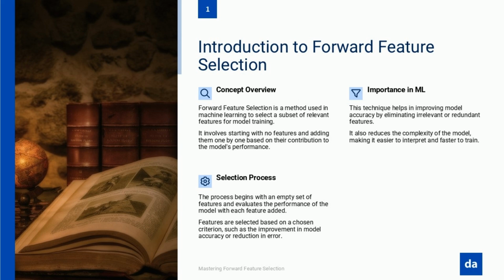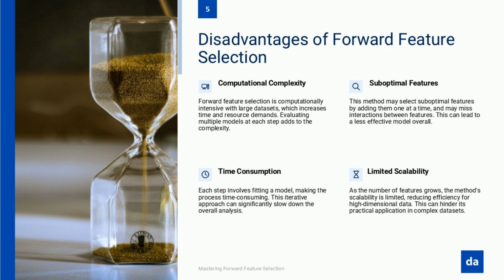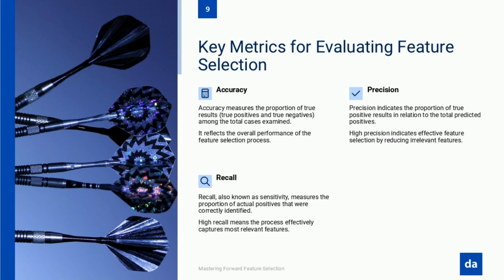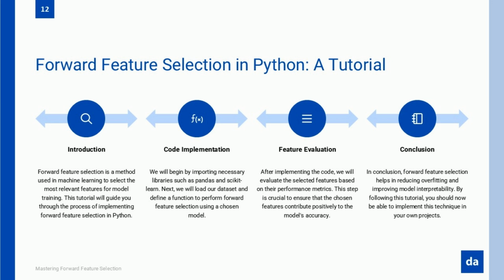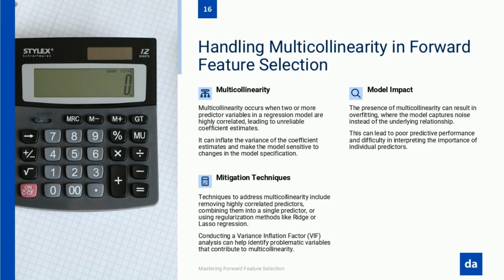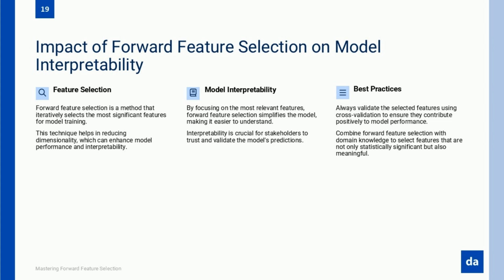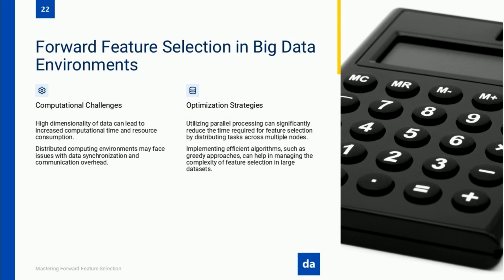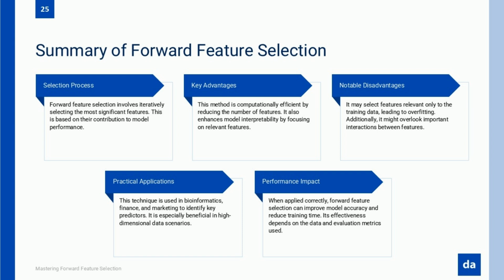Forward Feature Selection: Smarter Machine Learning Models!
Unlock the secret to building smarter machine learning models with forward feature selection! In this video, we explore how this powerful method transforms bloated datasets into lean, high-performance models. You'll learn why forward feature selection is a game-changer, starting with nothing and adding features one by one to boost accuracy, reduce overfitting, and improve interpretability.

We compare and contrast forward feature selection with alternatives like backward selection, LASSO, and Ridge regression, breaking down the advantages and disadvantages of each. Discover specific applications in industries like marketing, healthcare, and finance, and see real-world examples that show its impact in action.

Whether you're refining your data science skills or just starting out, this comprehensive guide is packed with tips to help you avoid common pitfalls, handle high-dimensional data, and even ensure fairness in AI. Plus, we’ll share insights on the future of feature selection, including automation and deep learning integration.

If you're ready to build better models and master this essential machine learning skill, hit that like button, subscribe for more data science content, and leave a comment with your thoughts or questions. Together, we’re making data science smarter, simpler, and more impactful—one model at a time!

CHAPTERS:
00:00 - Intro
01:55 - Importance of Feature Selection
03:42 - Understanding Feature Selection
07:23 - Forward Feature Selection Explained
09:52 - Downsides of Forward Feature Selection
12:21 - Forward vs Backward Feature Selection
14:38 - Real-World Applications of Feature Selection
17:20 - Case Study: Feature Selection in Healthcare
19:35 - Performance Metrics for Feature Selection
22:09 - Common Mistakes in Feature Selection
24:50 - Best Tools for Feature Selection
27:14 - Forward Feature Selection in Python
29:27 - Forward Feature Selection in R
31:50 - Validation and Performance Evaluation
34:55 - Analyzing Feature Importance
37:18 - Understanding Multicollinearity
39:41 - Handling High Dimensional Data
42:40 - Comparing Feature Selection Methods
45:41 - Improving Model Interpretability
48:09 - Ensemble Methods in Feature Selection
50:43 - Feature Selection with Time Series Data
53:42 - Feature Selection in Big Data
56:52 - Ethical Considerations in Feature Selection
59:48 - Future Trends in Feature Selection
1:03:30 - Conclusion